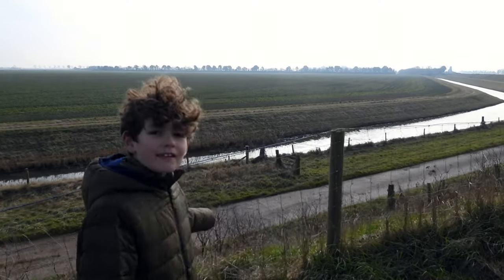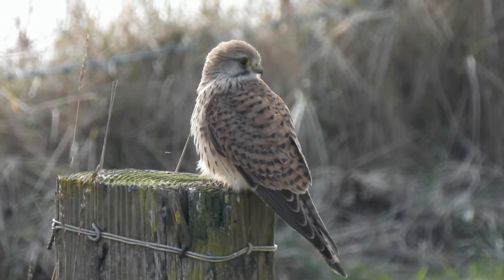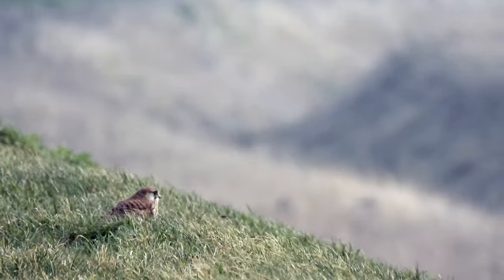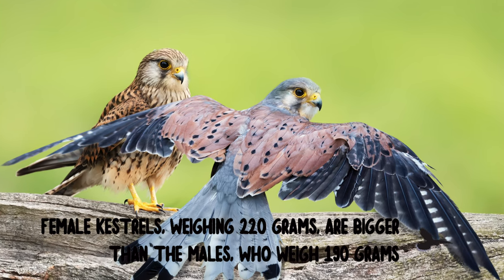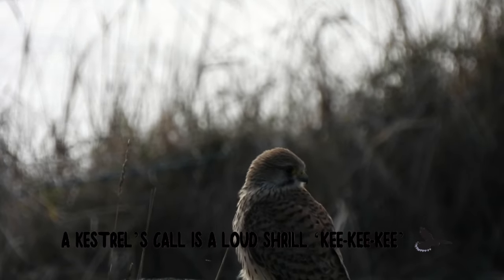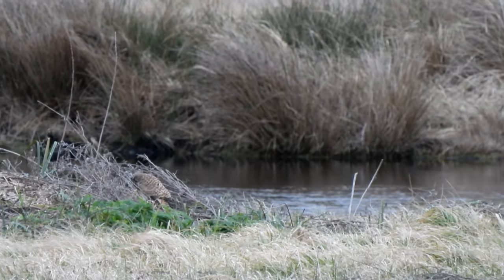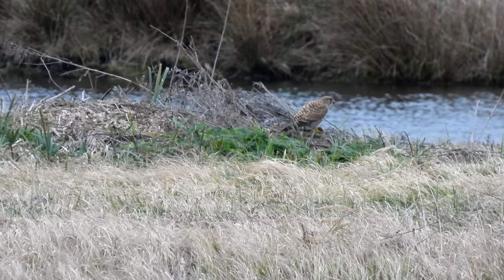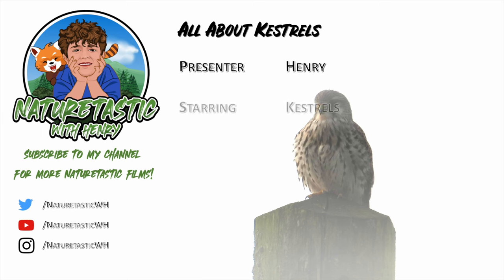Naturetastic | All about Kestrels | The Windhover bird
Kestrels are cute... but ferocious hunters. We often see them hovering on the edge of the roads and motorways around us, so I wanted to find out more about them!
I hope you enjoy the film about these super birds!